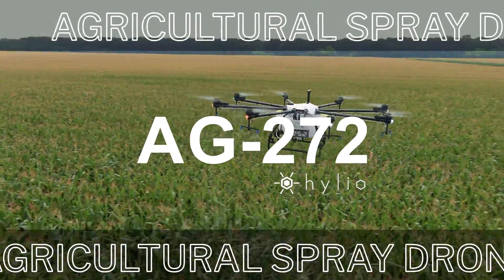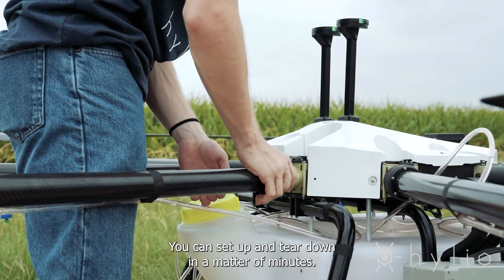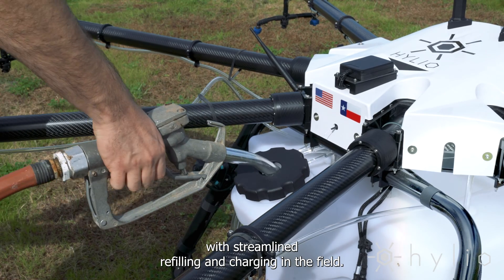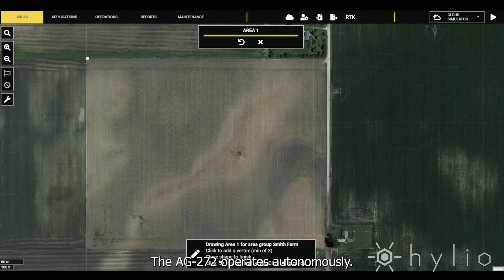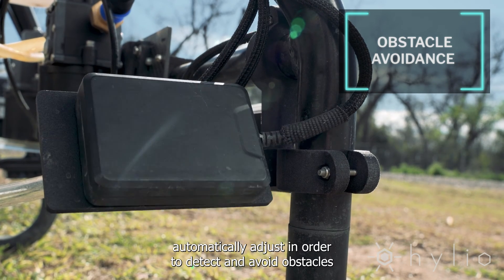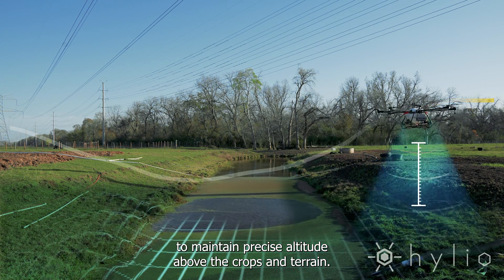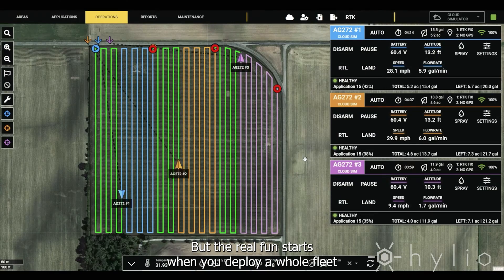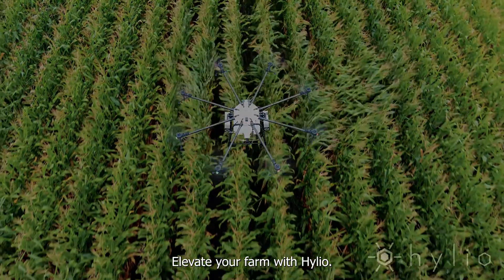Hylio AG-272 AgriDrone: Texas-sized Crop Spraying Drone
Introducing the Hylio AG-272, the largest spray drone platform on the market! With an 18-gallon (72 liter) capacity and up to 40 foot swath width, the AG-272 can cover up to 50 acres/hour at a 2 GPA application rate. The AG-272 is the perfect system for producers and applicators who want to tackle hundreds, or even thousands, of acres per day.

Like our other AgriDrones, the AG-272 comes equipped with RTK-compatible GPS, a radar sphere of detection and protection, adjustable twist-on, twist-off style nozzle tips, an HD FPV camera feed, and more.

Use Hylio's AgroSol Ground Control Software (GCS) application to control the AG-272. Command up to four AgriDrones from a single ground station device. Learn more about our software on our software